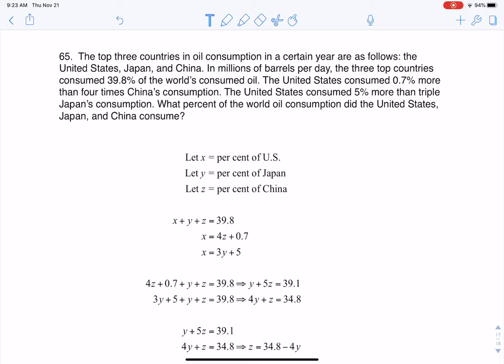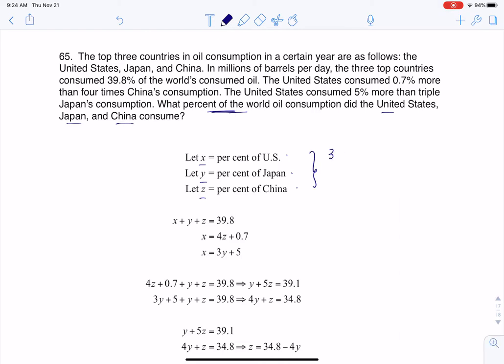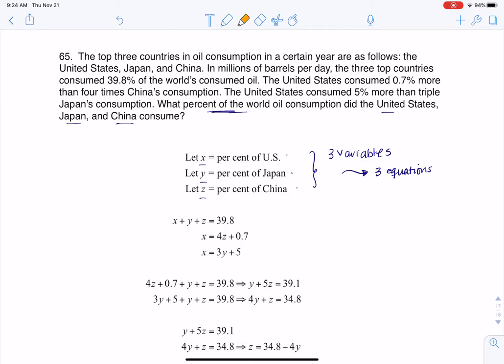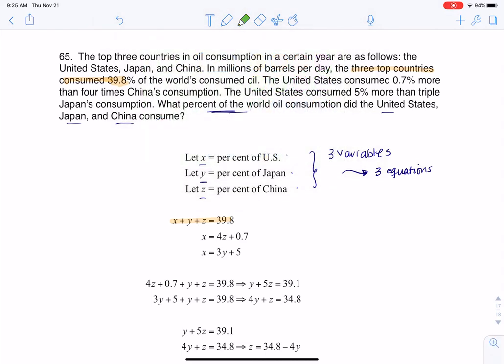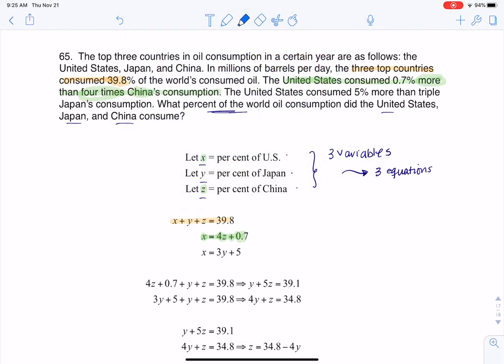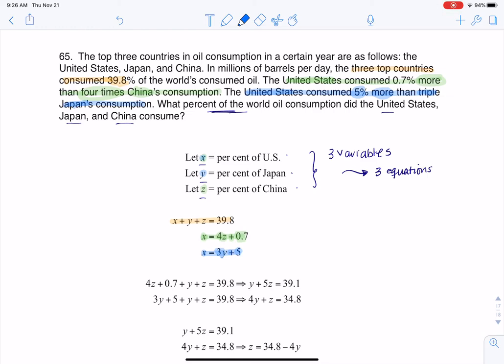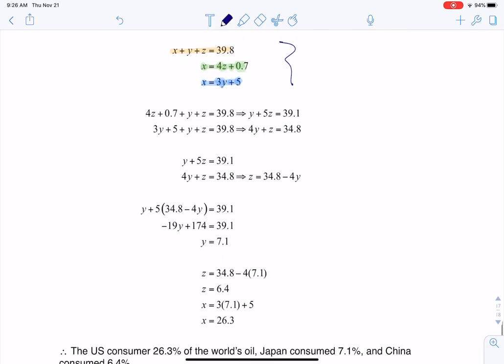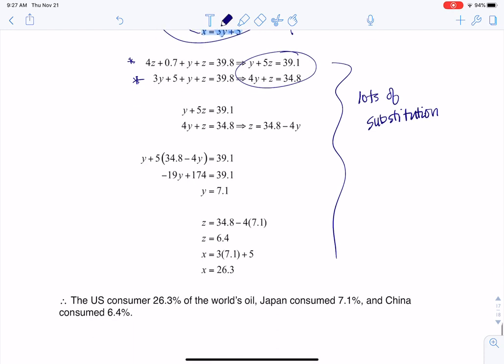Math 31 HW Section 7.2 #65